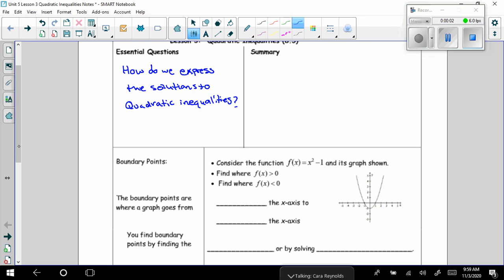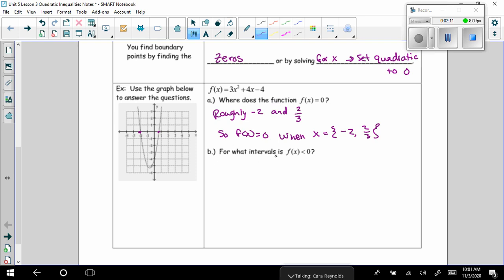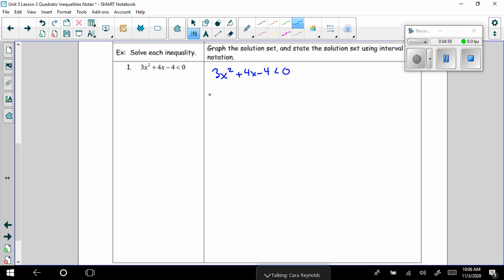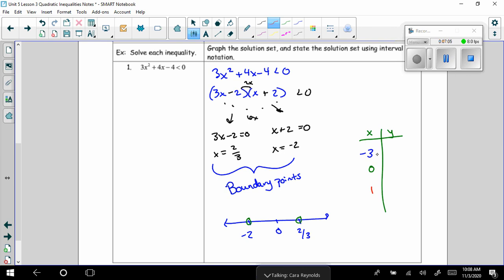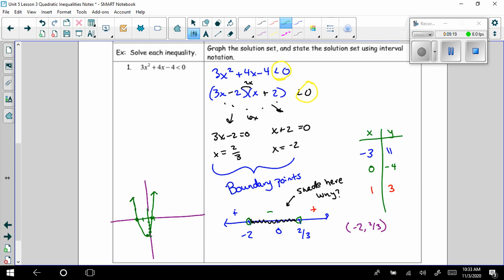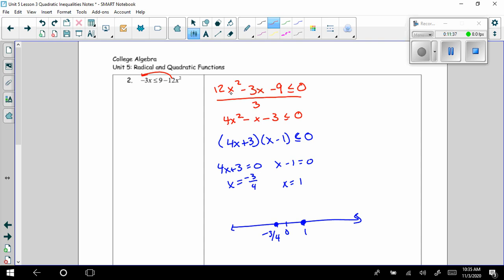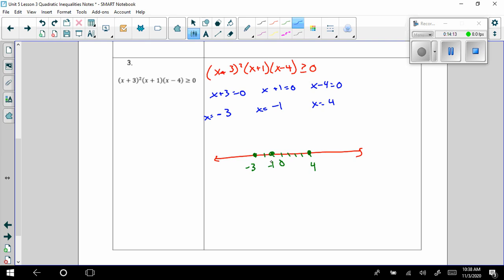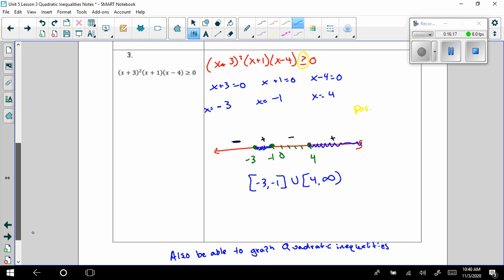Unit 5 Lesson 2 Quadratic Inequalities Notes